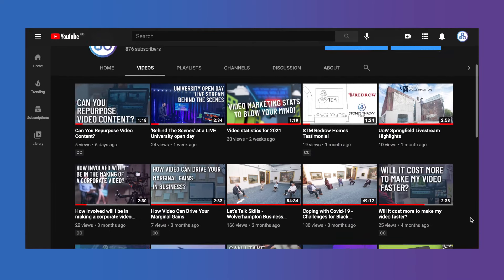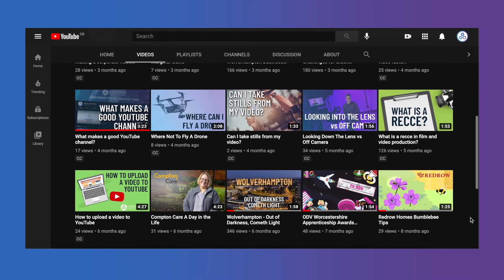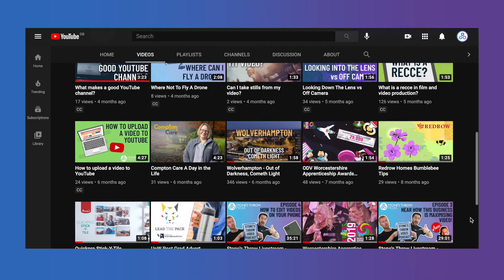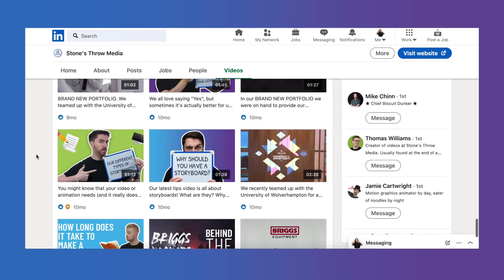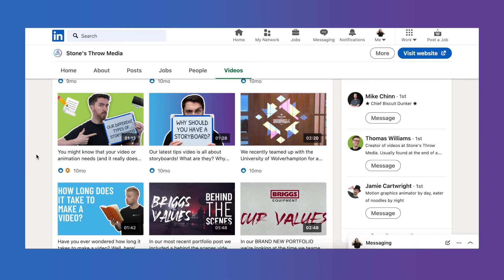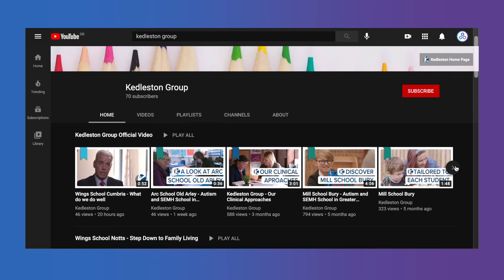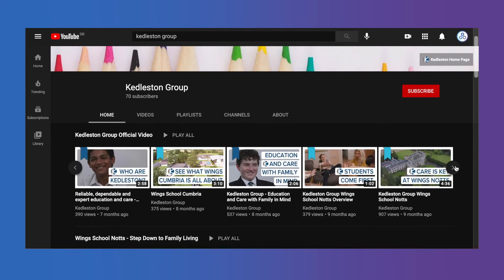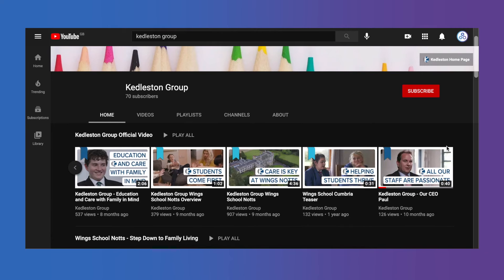What is a thumbnail?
In this video we take a look at a very simple way of driving more engagement to your video content. They are of course custom thumbnails. Have a watch!

Stone's Throw Media is a video and animation production company based in Wolverhampton in the West Midlands.

We work with organisations across the UK to produce bespoke videos and animations which explain their key themes, messages, and ideas in a simple, informative, and creative manner.

We do this through the creation of promotional videos, animations, personalised videos, aerial videos, and much more.

Interested in bringing your next campaign to life with a video of your own?